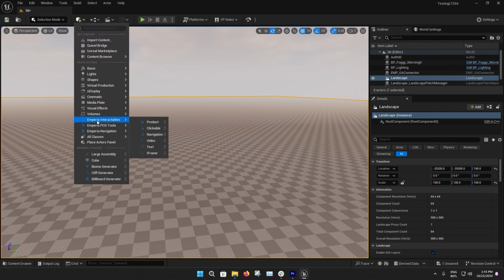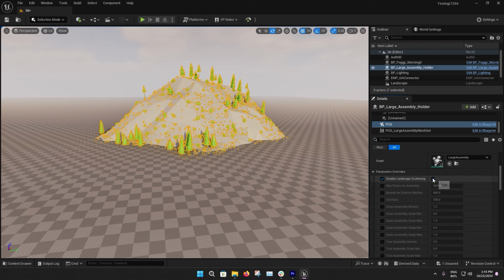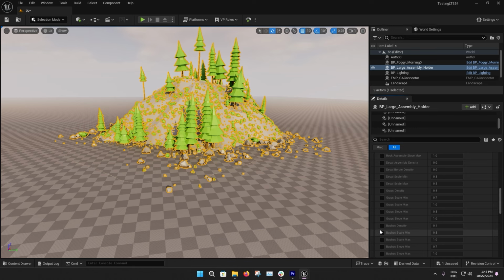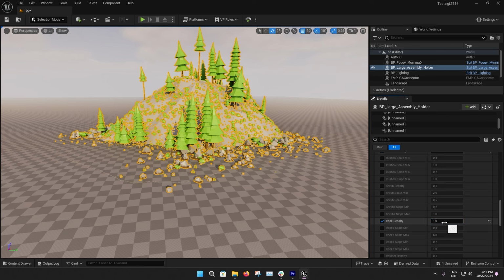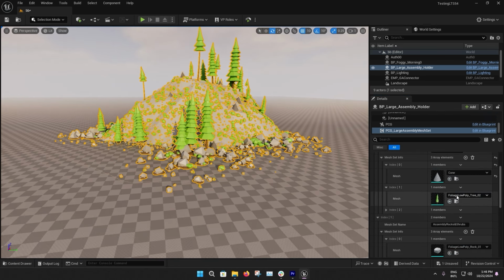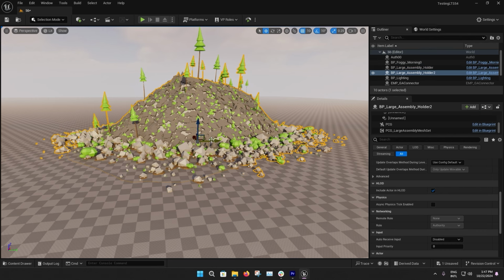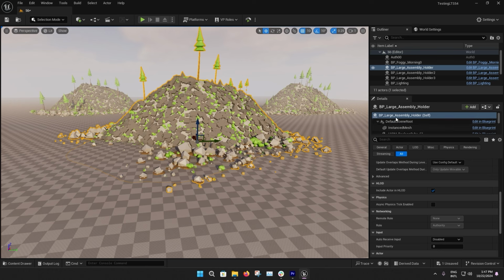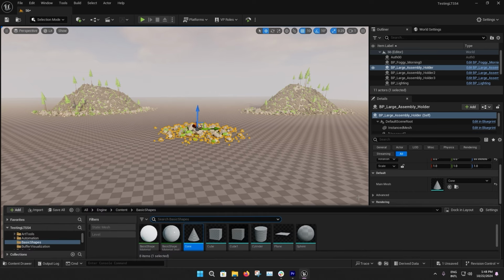Large Assembly Tool Tutorial | Creator Tools | UE5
Similar to Scatter on Mesh, the Large Assembly Tool grants the ability to spawn meshes on large (or any size) meshes while also scattering meshes where the landscape collides with the assembly mesh.

As we all know, manually placing assets can be extremely tedious and time-consuming. With our lightweight and nondestructive toolset and workflow, you can quickly block out scenes with detailed assets in this fully procedural workflow, and if you’re not happy with the location of your systems, simply drag and drop into new positions and retain all your hard work.